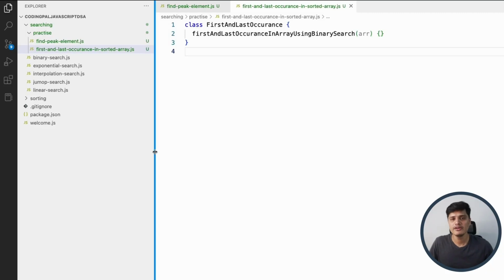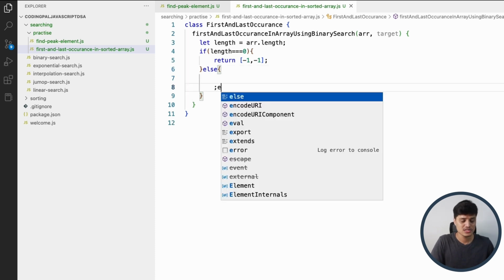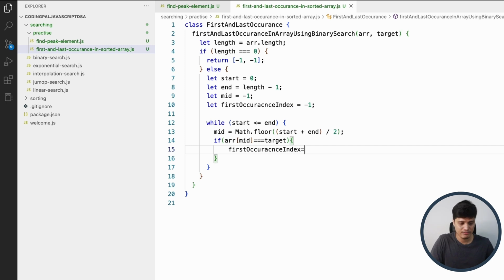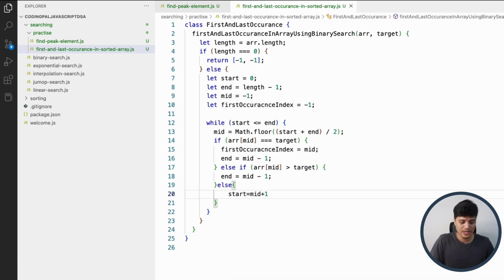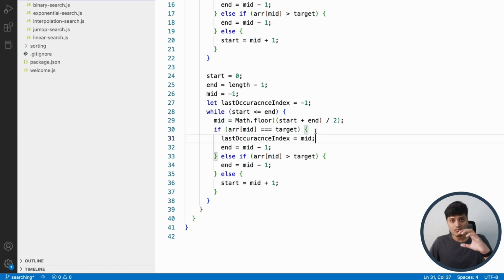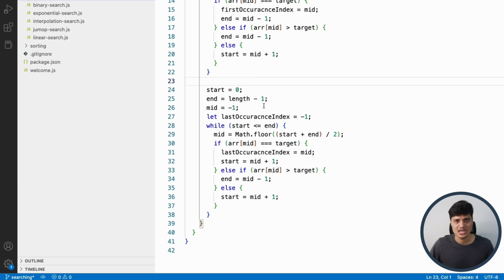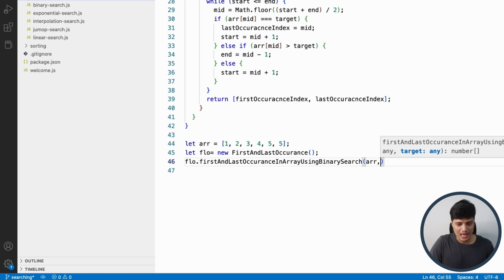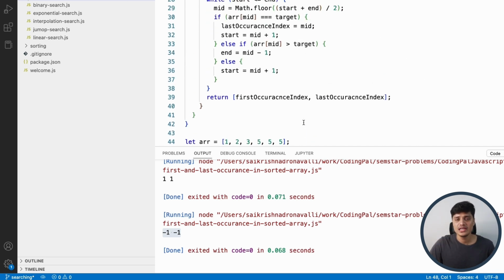First and last occurance of a target value JAVASCRIPT implementation